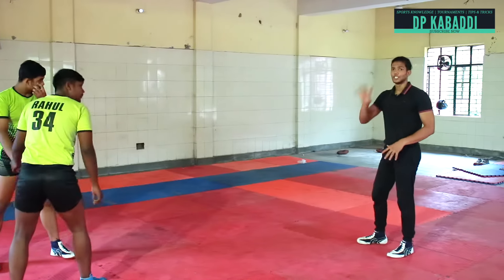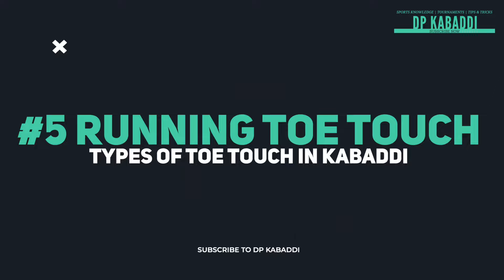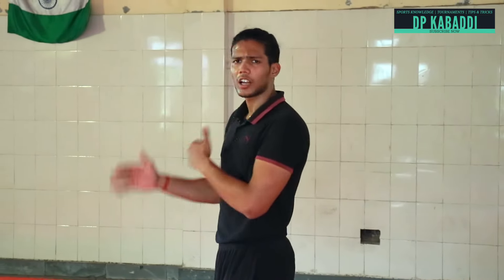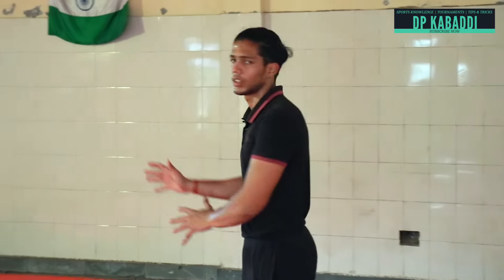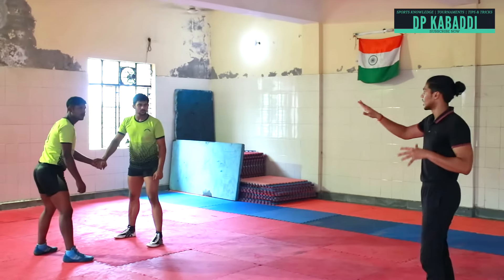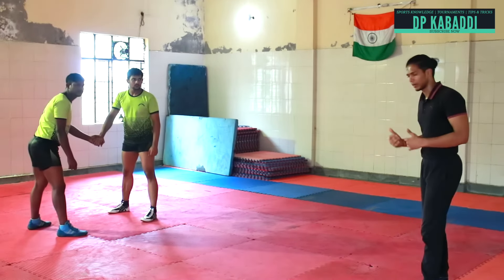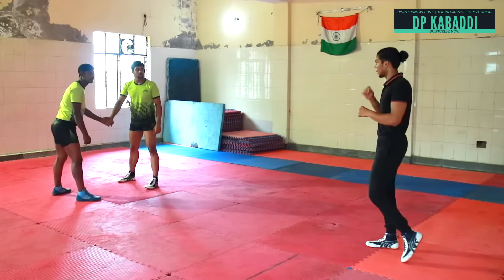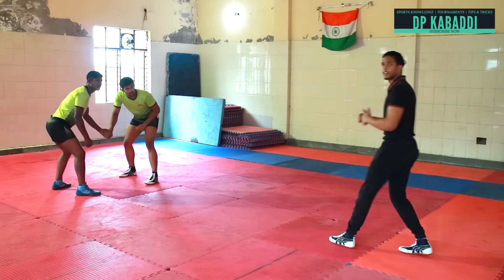Learn Toe Touch in Kabaddi | Types of Toe Touch in Kabaddi,Kabaddi Skills | Episode #10 | DP KABADDI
Learn Kabaddi Toe Touch | Types of Toe Touch in Kabaddi | Kabaddi Skills | Episode #10 | DP KABADDI